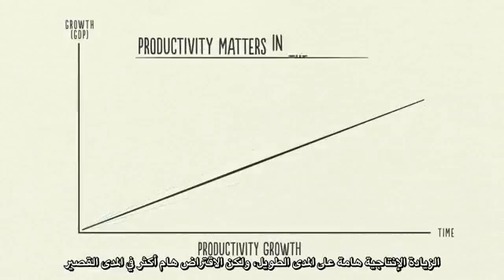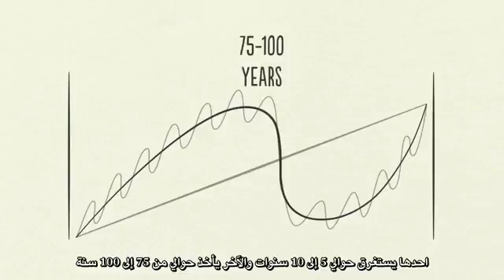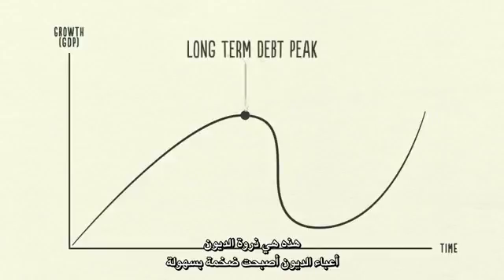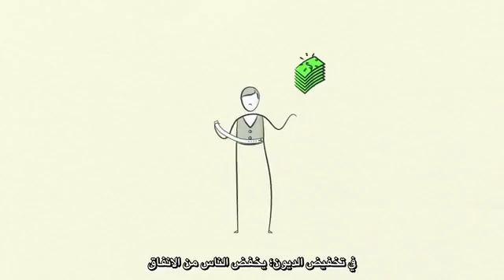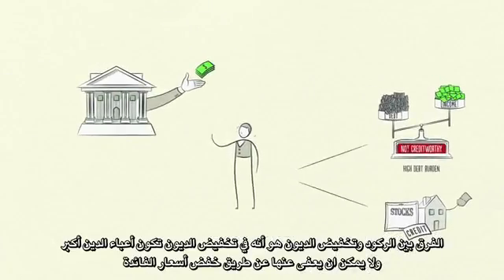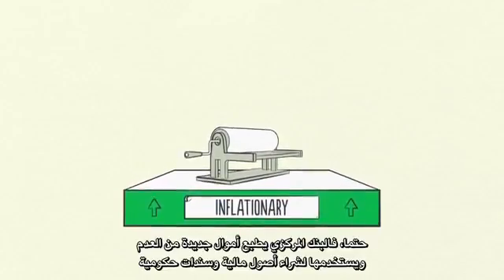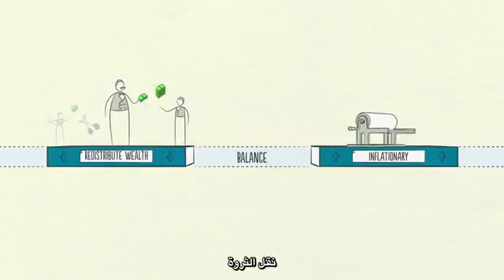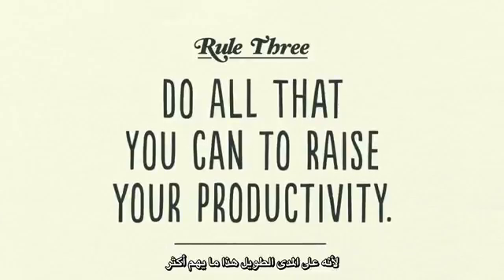كيف يعمل اقتصاد الدول